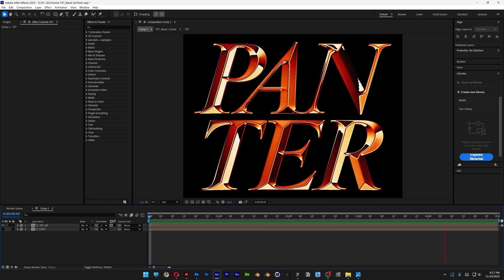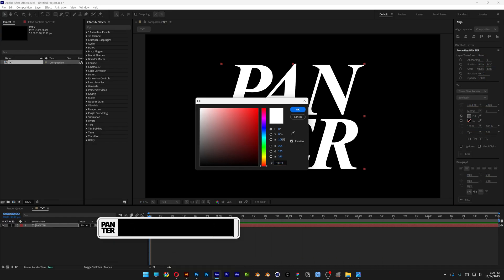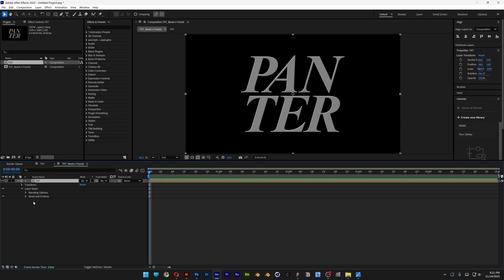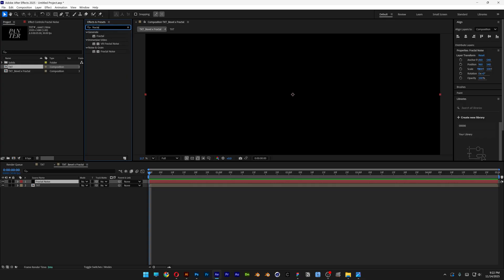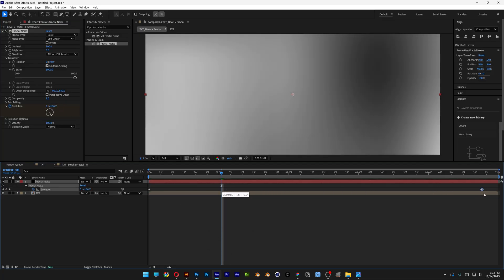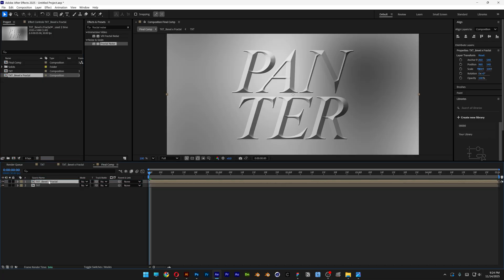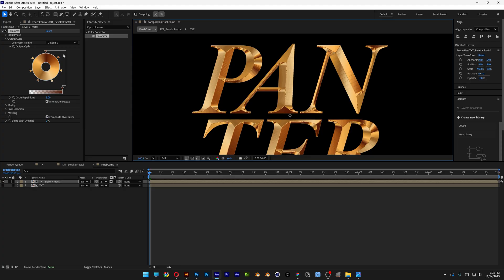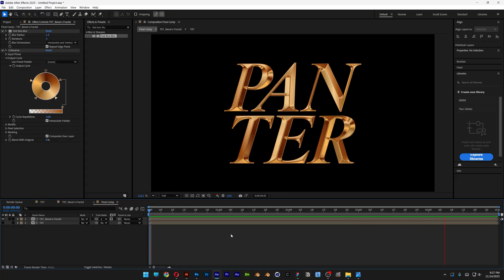How To Make Liquid Chrome Text Effect In After Effects